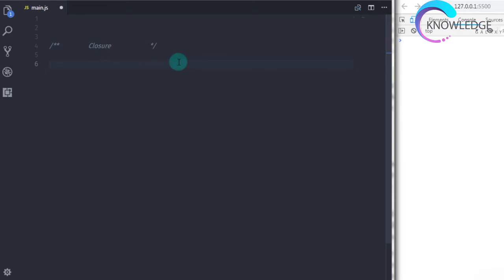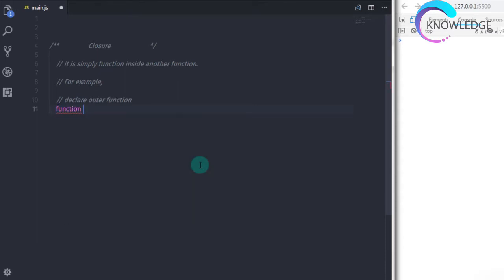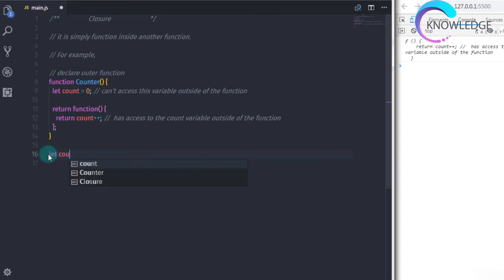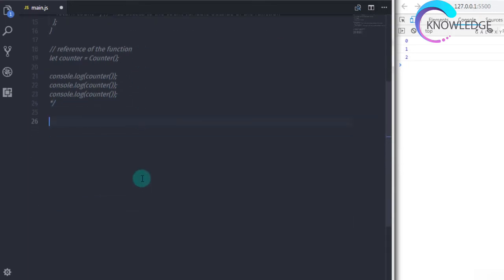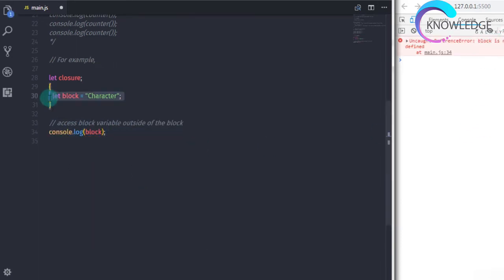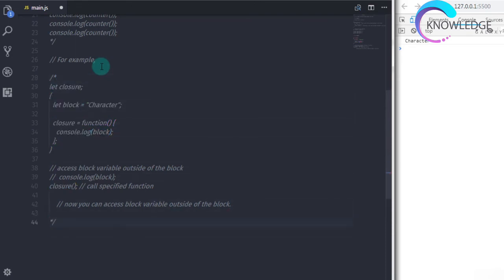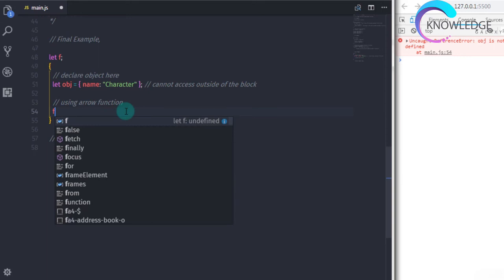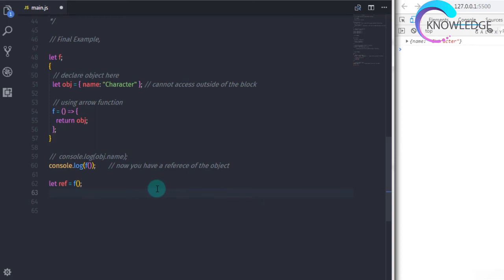What is Closure in JavaScript #37 | What Important Thing's you should Learn in | JavaScript 2021